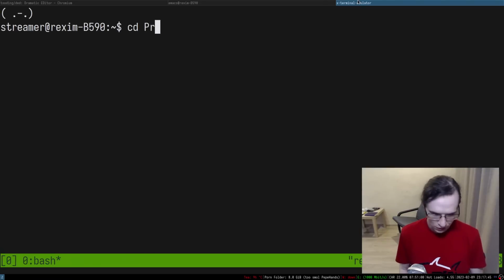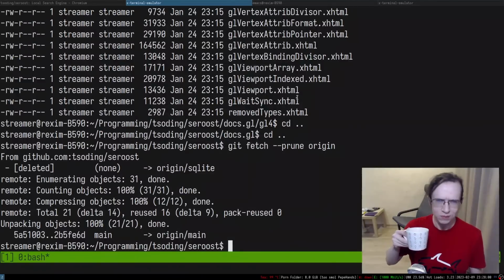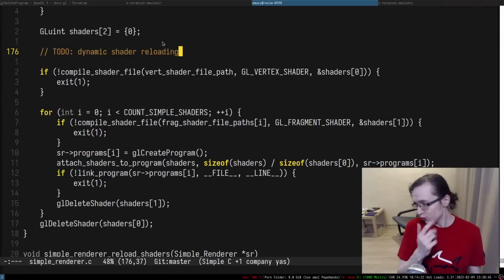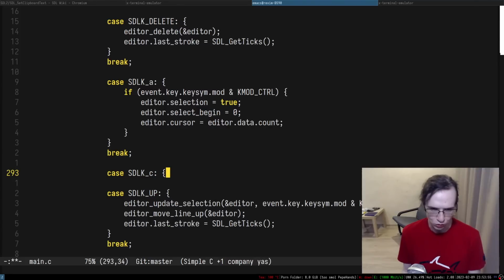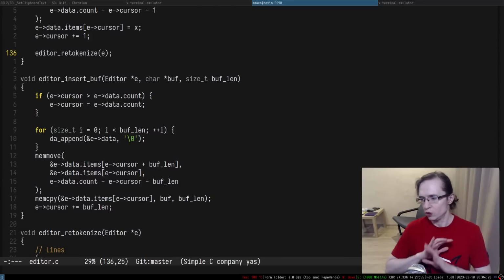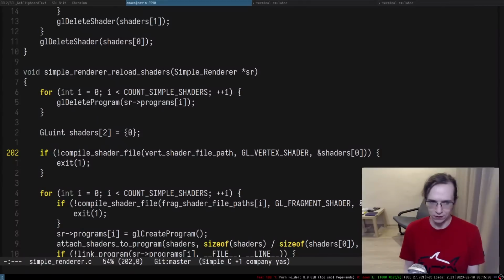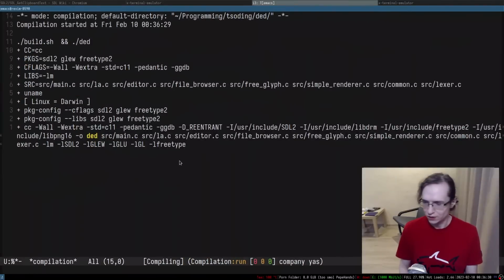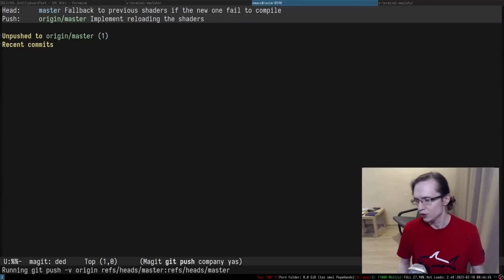I can code My Text Editor in Itself Now